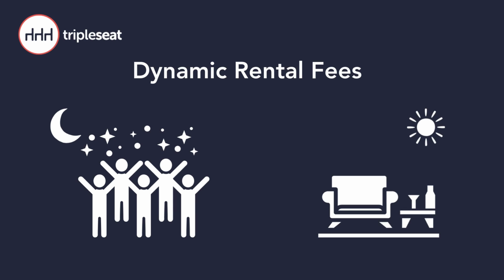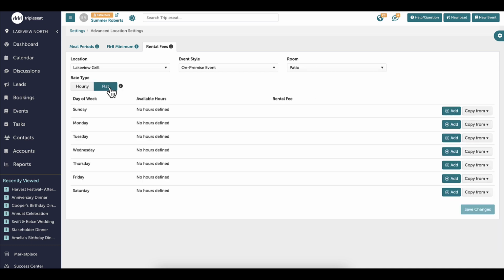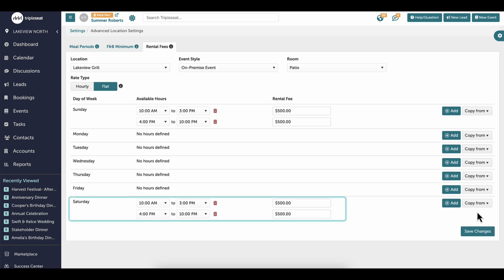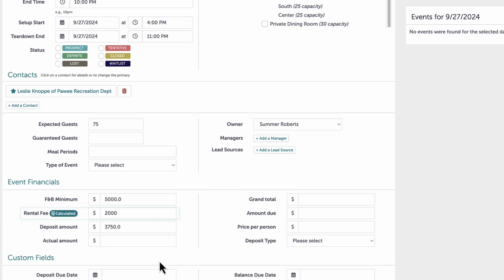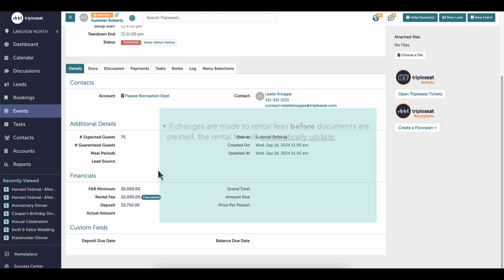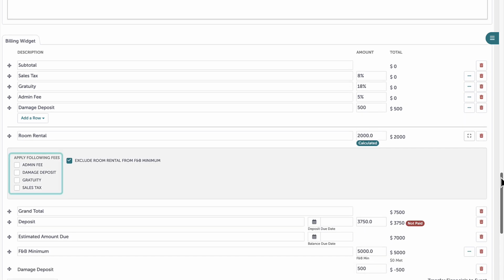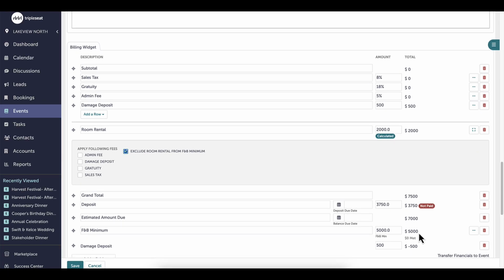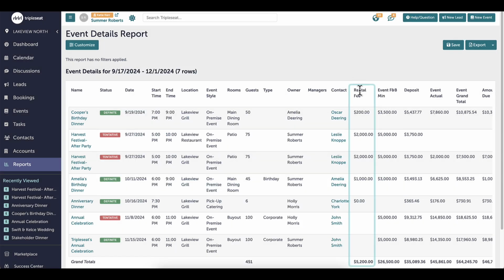Streamlining Your Event Workflow with Dynamic Rental Fees (Level 2) - TSU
Learn how to add dynamic rental fees to locations to help your team ensure pricing consistency across events and simplify your workflow. We will cover how to create rental fees in settings and how to use them within events.

0:00 Introduction
1:04 Setting Up Fees
2:26 Saving and Adjusting Fees
2:50 Billing and Financials
5:23 Document Templates and Reporting